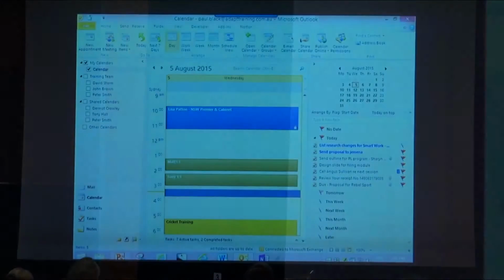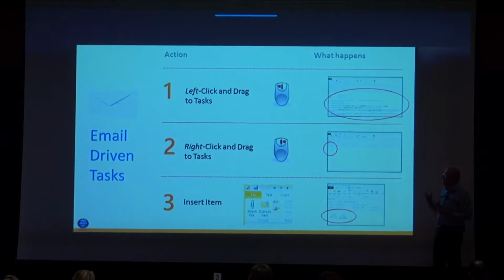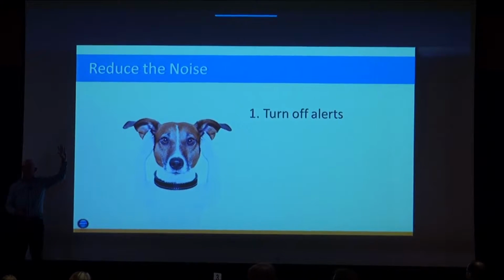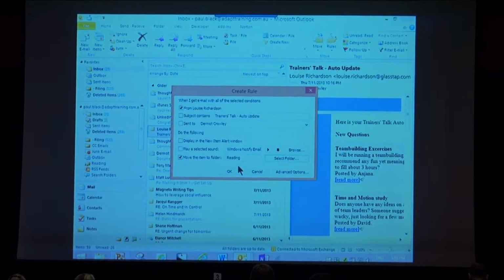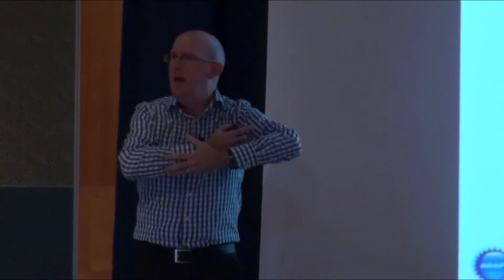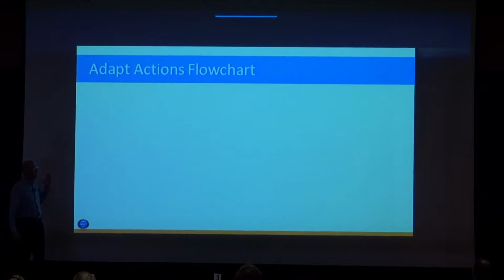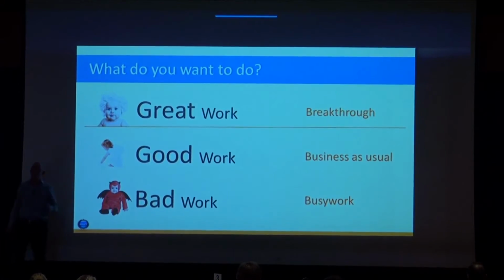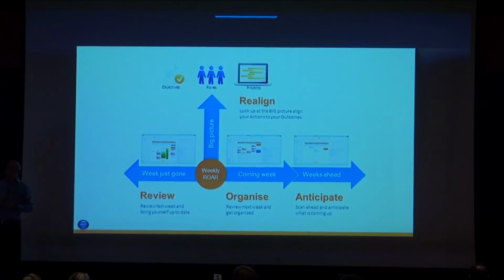21ST CENTURY PRODUCTIVITY - Part 1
Dermot Crowley — Adapt Training Solutions
Dermot Crowley is the Director and Founder of Adapt Training Solutions
In 2002, Dermot noticed a growing gap between the new productivity tools being introduced into the workplace and the outdated planning methodologies still used by most workers and executives. Building
on many years of experience in the productivity training industry, Dermot created Adapt Training Solutions with a vision for helping management and staff to manage their time, priorities and emails more effectively using tools like MS Outlook.
He is committed to helping participants learn how to harness the power of their productivity tools to achieve better results with less stress.
Dermot brings to the stage a wealth of experience gained from working with all levels of staff and management in some of Australia’s leading businesses.

Created by SWSi's Innovation and Technology Enhanced Learning unit.

Copyright TAFE NSW South Western Sydney Institute (SWSi) August 2015
The information contained in this resource was correct at the time of production but may be subject to change. Please check with SWSi (13 SWSi) for the latest information.

Please note: Training requirements change from time to time. Unless you are using this resource in association with an enrollment in the course with which this resource is associated any knowledge gained from this resource cannot be guaranteed or certified in any way.